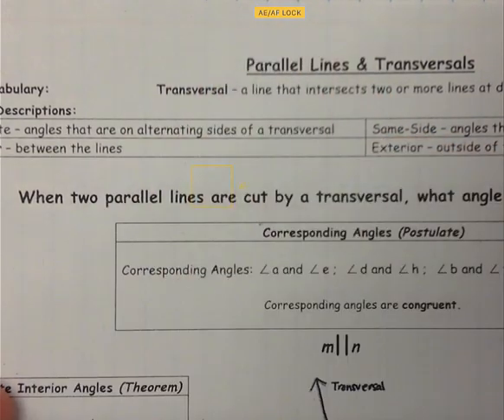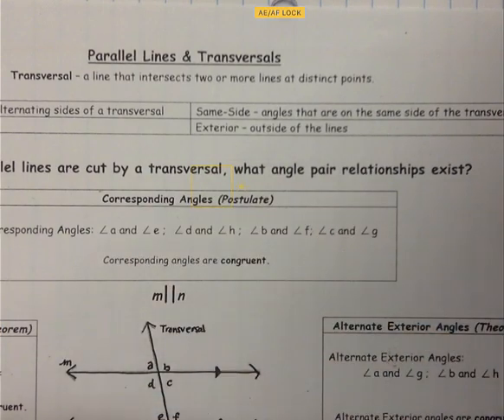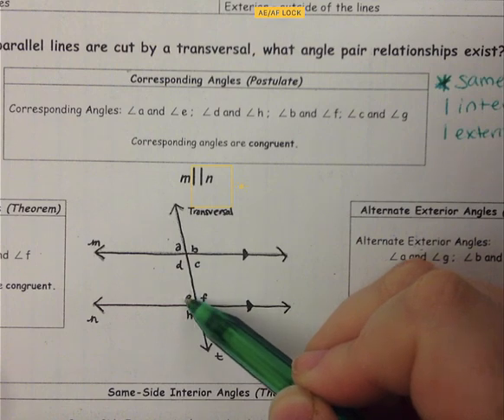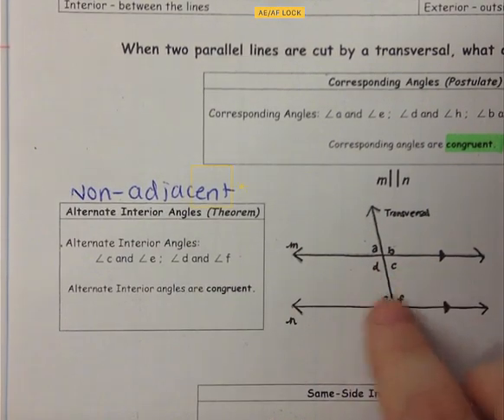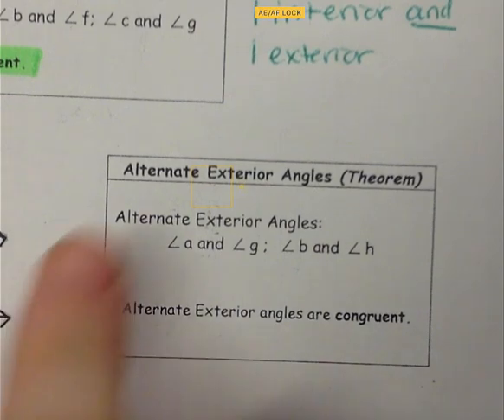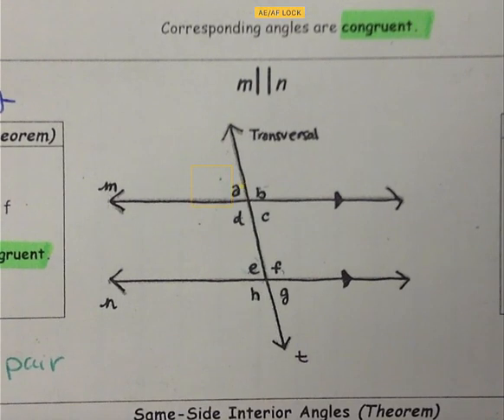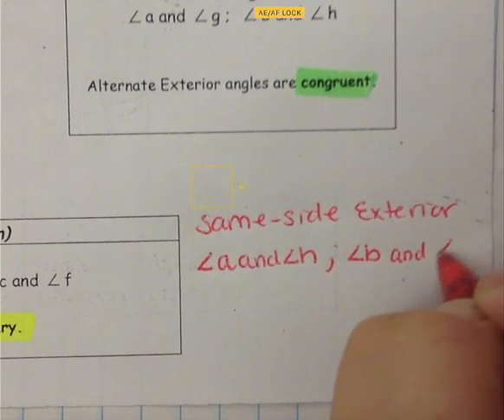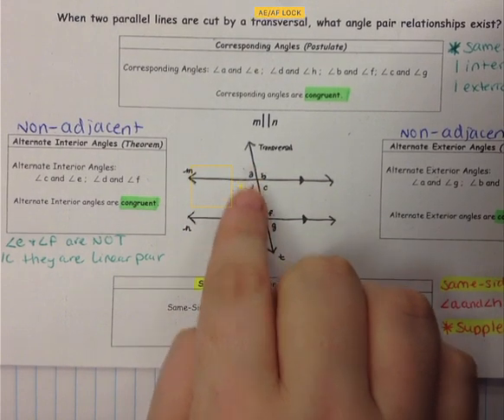Parallel Lines and Transversals Explanation